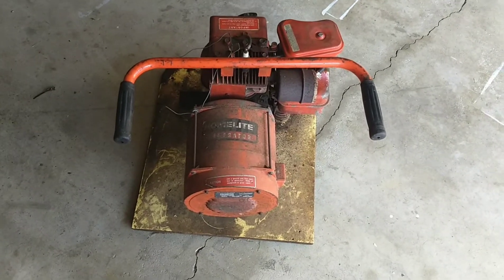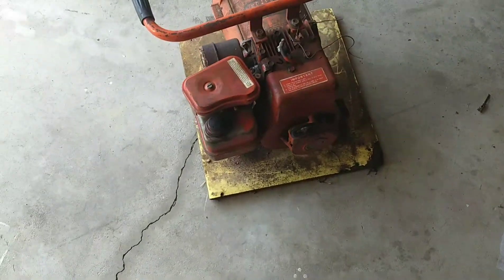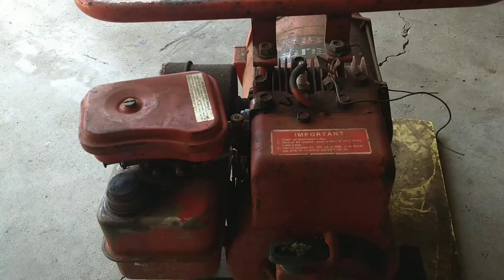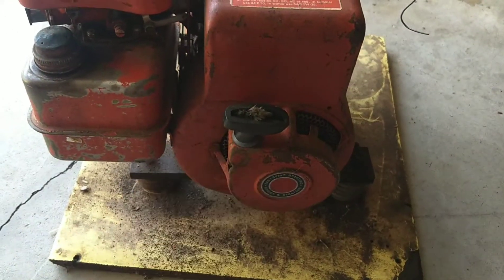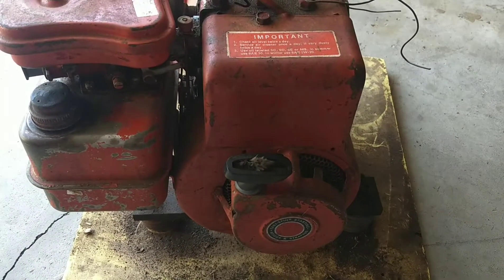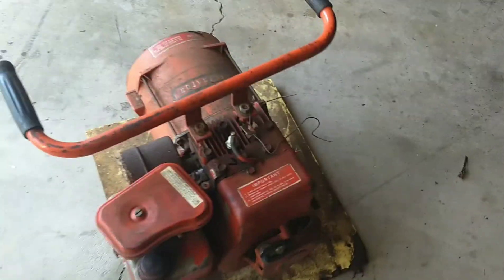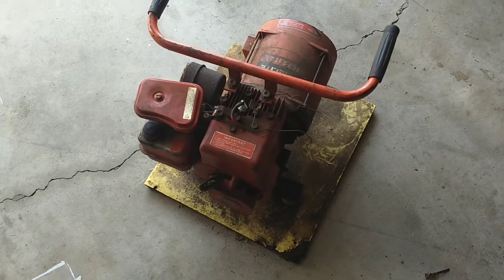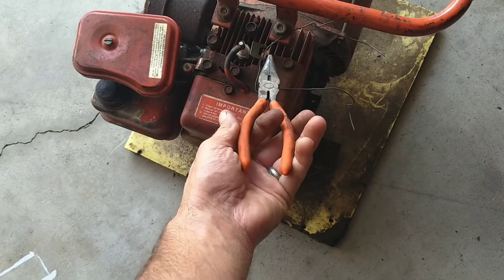Vintage Homelite Generator won't start, has compression and fuel but no spark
This is just a short video of the Homelite Generator starting up. I pulled the ignition coil, flywheel and checked the gap and cleaned the points and condenser. However, that's not in the video. After doing that and reassembling it had spark to the plug. Added some fuel and it started right up🤙🤙